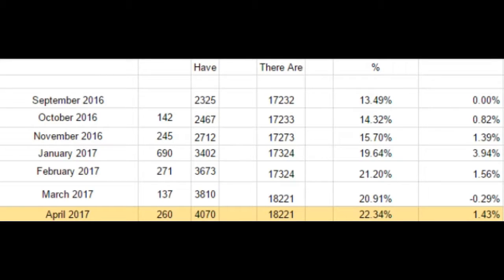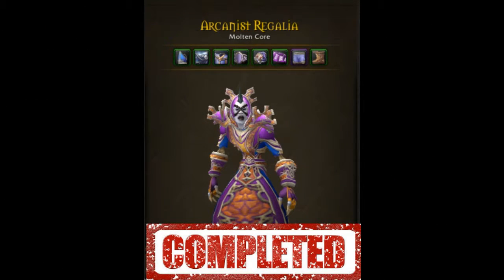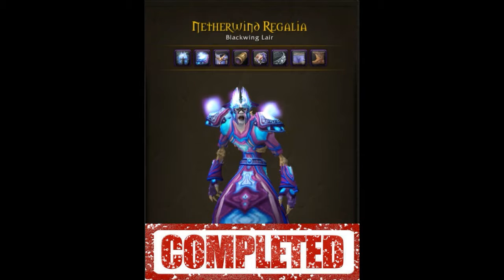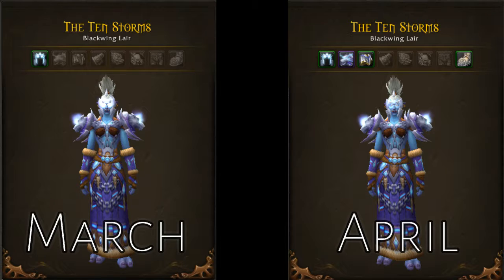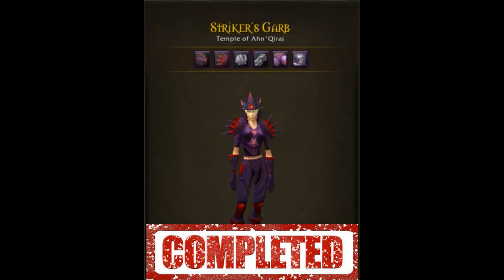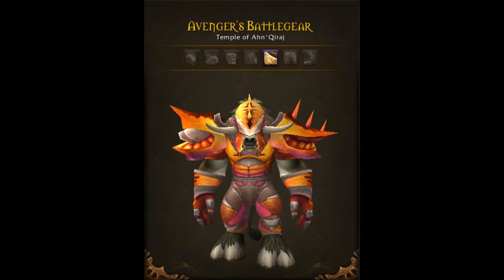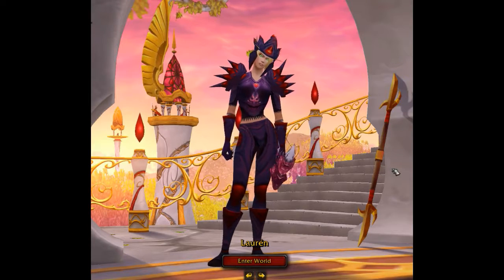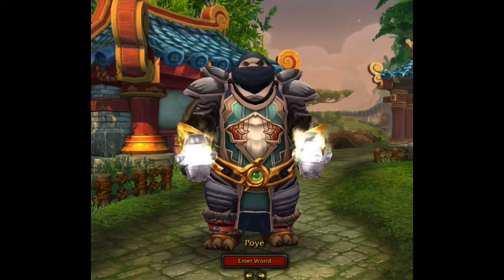April Transmog - Tier 2.5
What is up you guys!!! Back again with another transmog video.  This month I was focusing on Tier 2.5 which was not too bad.  Next month I will be moving on to Tier 4 which should be a lot of fun.